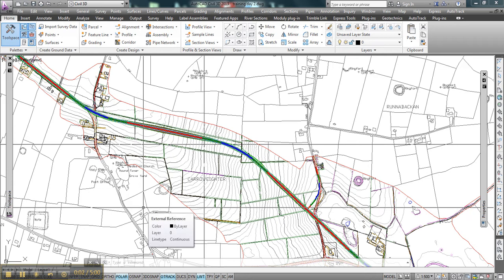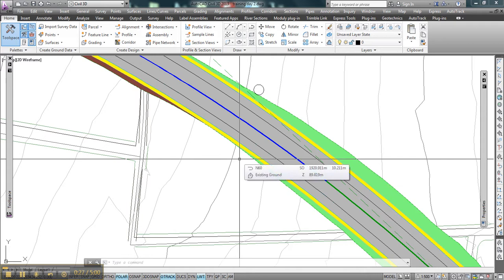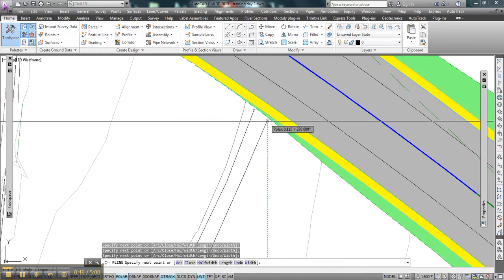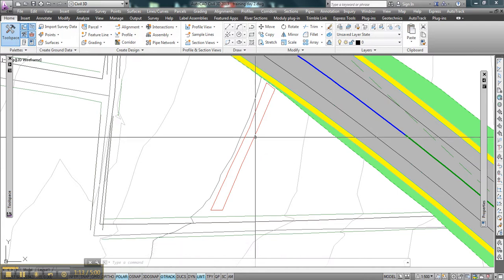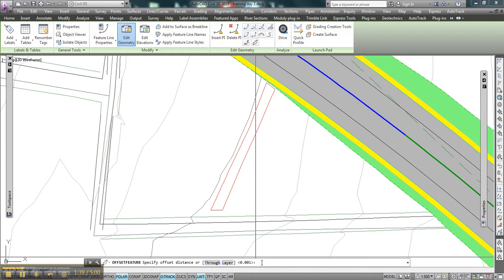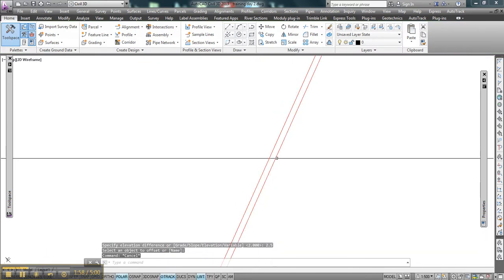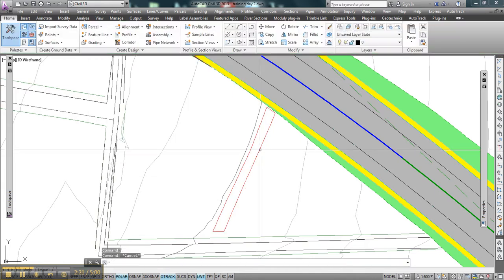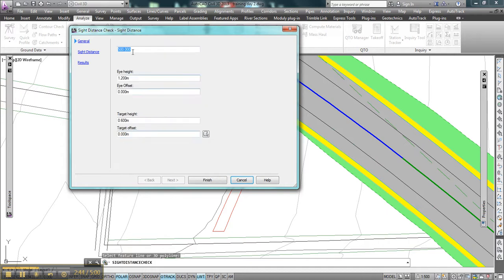addobstruction_to_check_sight_distance_against